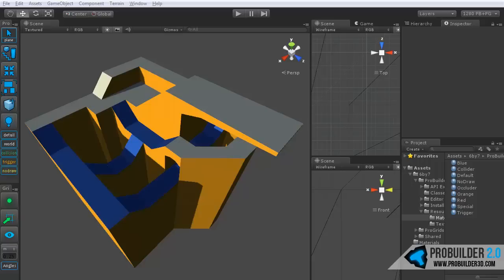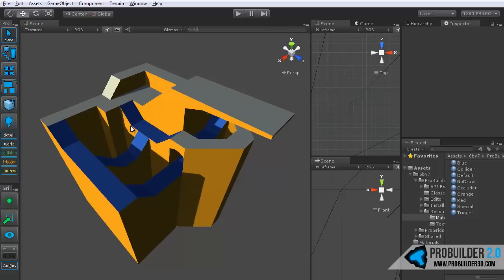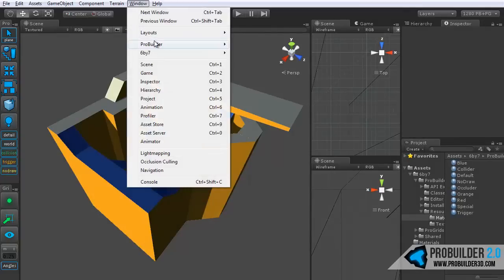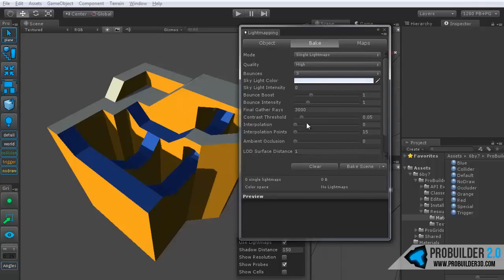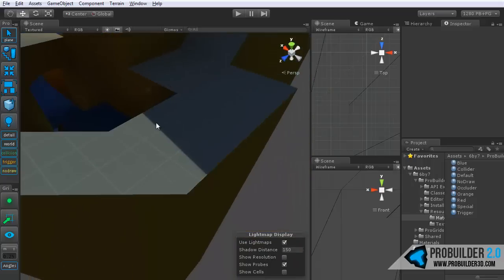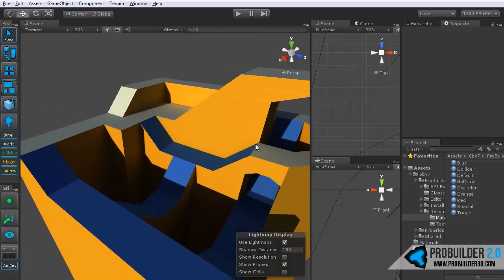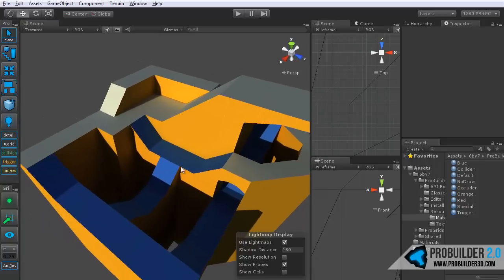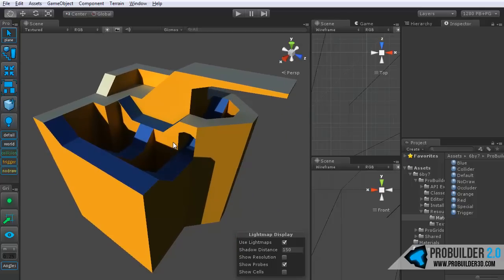ProBuilder 2.0: Lightmapping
A very quick demo of lightmapping with ProBuilder 2.0